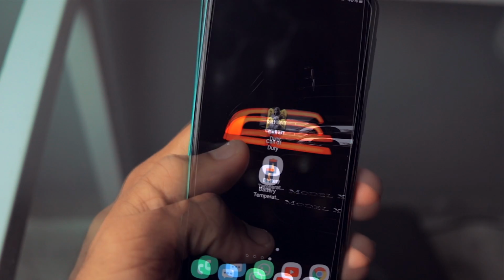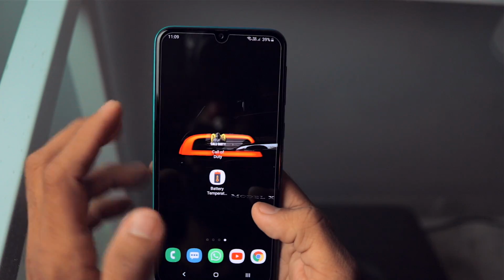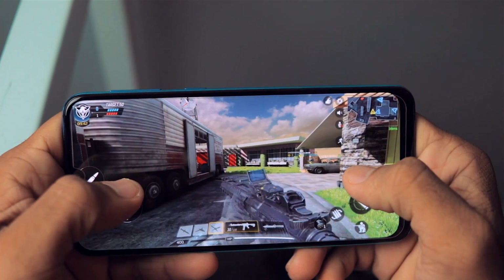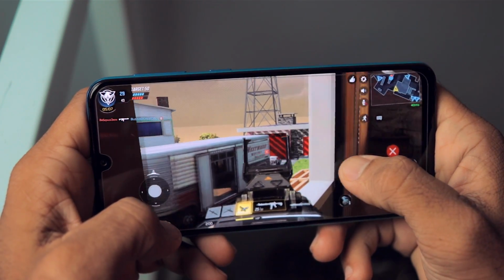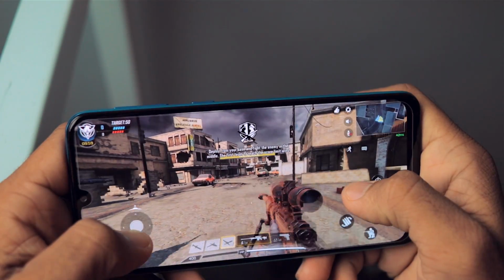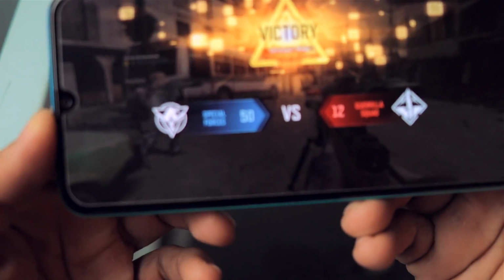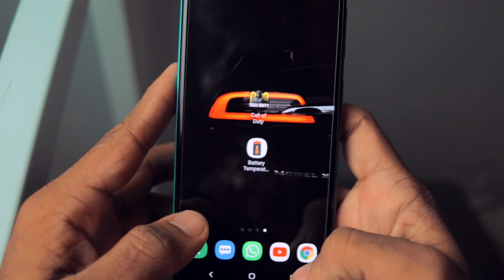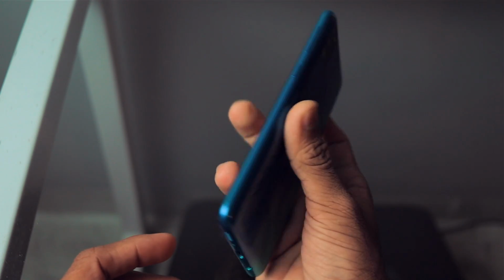Samsung Galaxy M30s Call Of Duty Mobile Test in 60 FPS 🔥🔥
Hey, guys, this is the Call of Duty Moblie Gameplay Test with Battery Drain on Samsung Galaxy M30s. So I Hope You Guys Liked it.